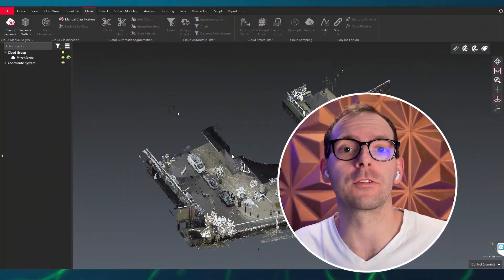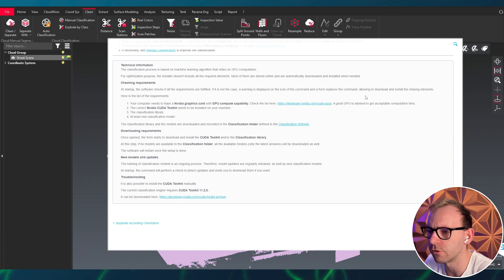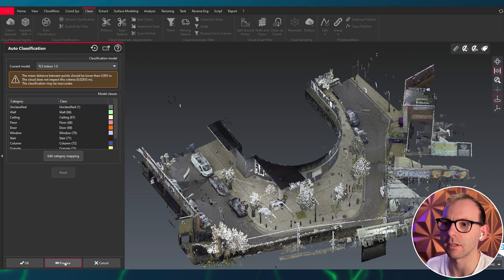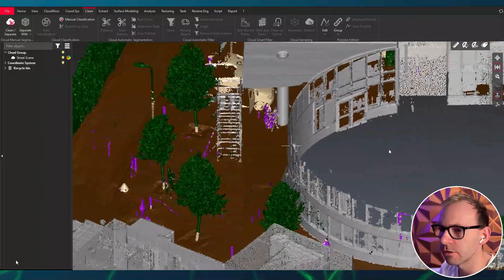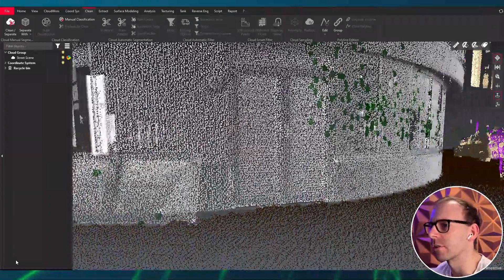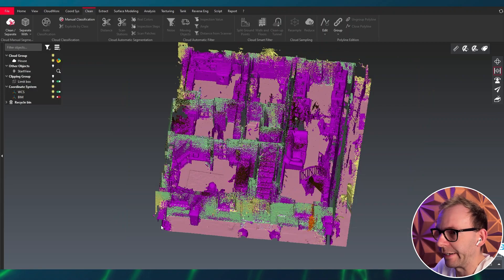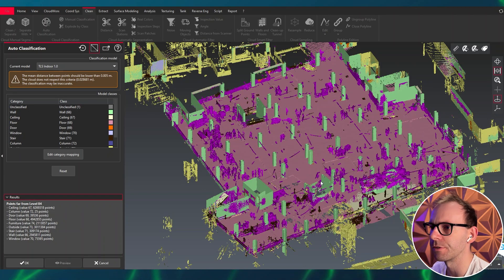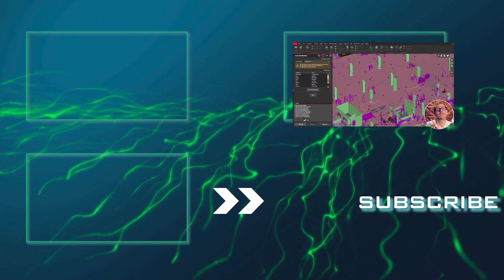Auto Classification Cyclone 3DR - First Impression | Klaus Rieke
Does Auto Classification  (Segmentation) of Point Cloud surveys conquer a core issue when it comes to get clean data information? Getting rid of undesirable, noisy, mirrored or reflective data?

Cyclone 3DR latest version 2022.0.0 has some new features including to classify (segmenting) automatically or manually point clouds or meshes. How will this disrupt your workflows? Let's find out how my first reaction was using 3 different scenarios.

CHAPTERS
0:00 Intro
0:00 Outdoor classification
0:30 Cyclone 3DR Auto Classification requirements
0:48 Outdoor segmentation Review
1:36 Indoor-House classification
1:55 Building Construction site classification

✅ Do you have any ideas what you want to see next? 🙄 comment✍